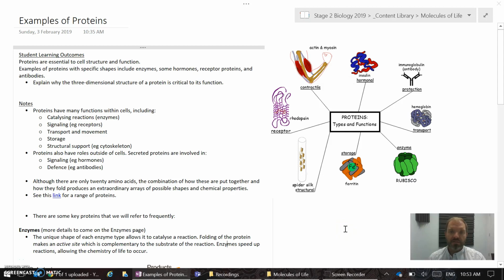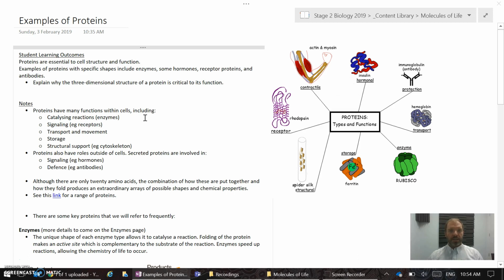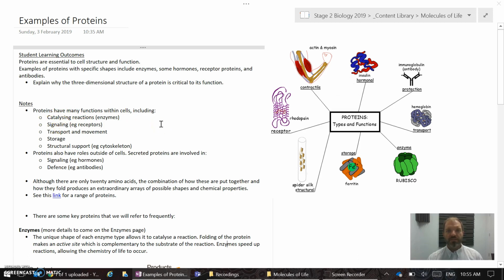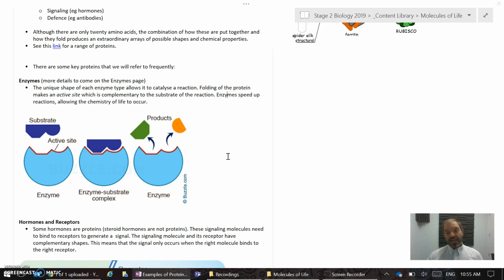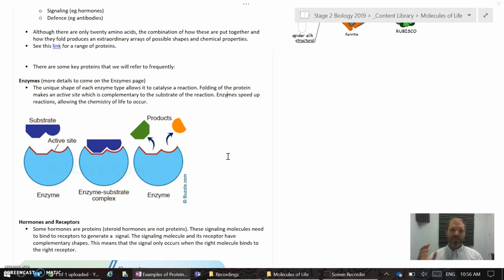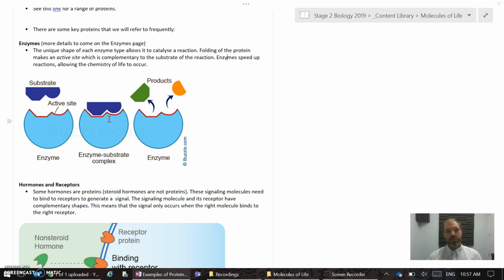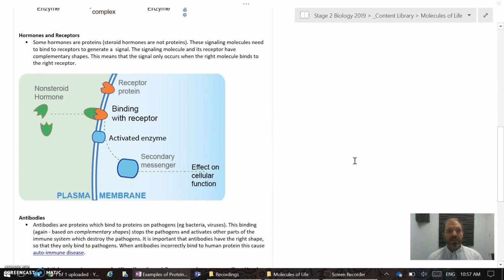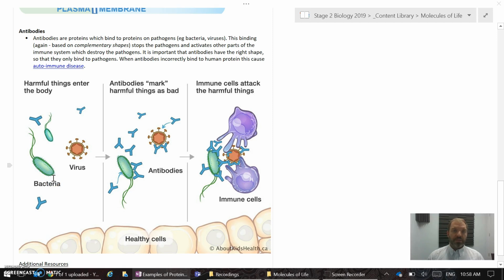Examples of Proteins